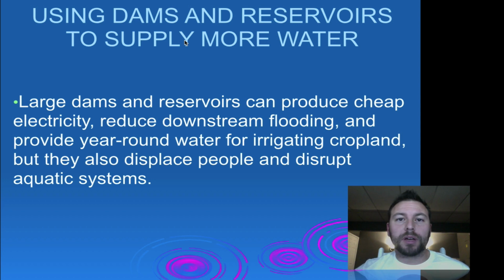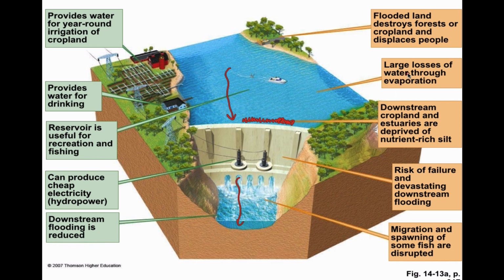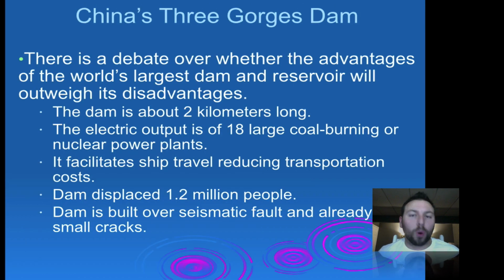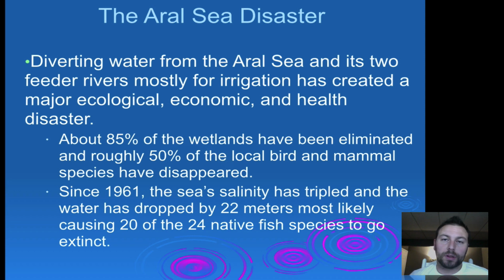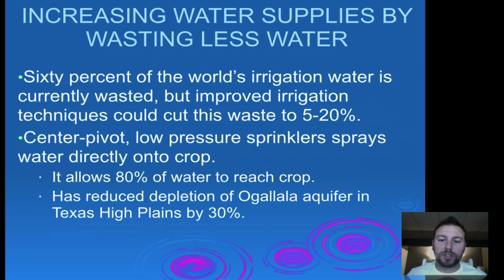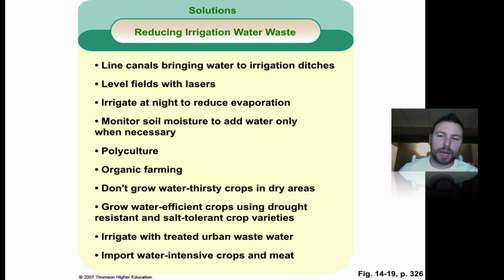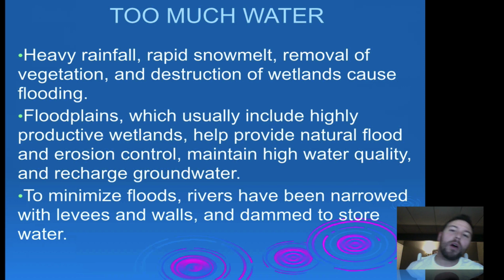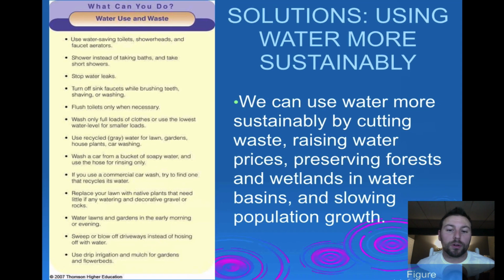Water Resources 13.2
In this screencast we will look into water diversion, dams, and sustainable water use.